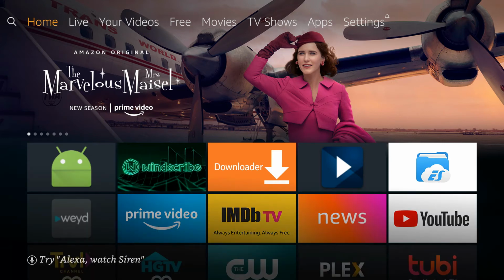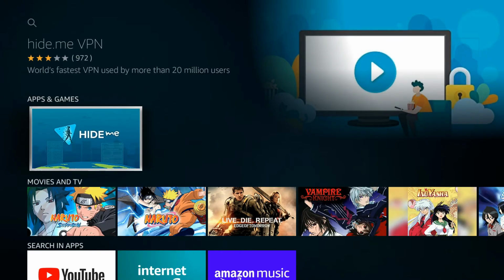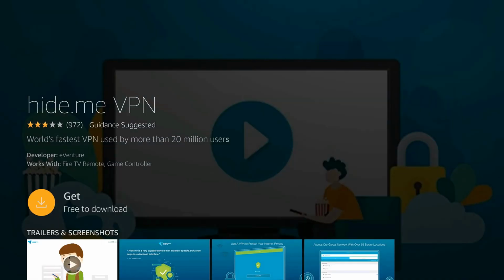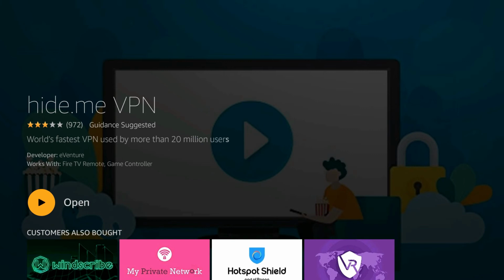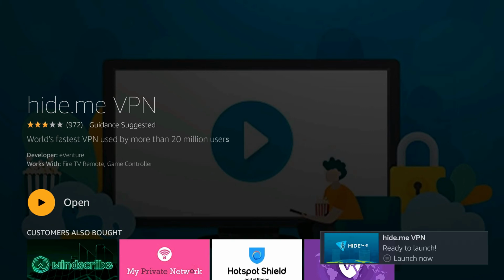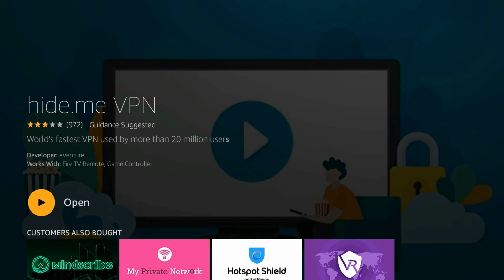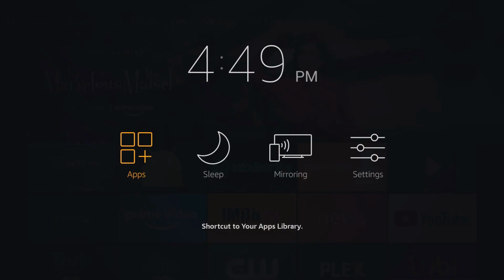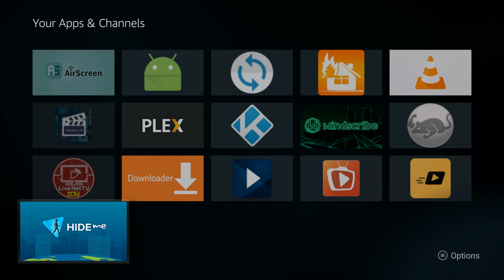How To Install HIDE ME VPN on Firestick/FireTV 4K [Step-by-Step-Guide 2020]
You use your Kodi for a variety of online activities like watching movies and listening to music. Without a Kodi VPN, your connection can be monitored and your activities tracked. When you connect to hide.me, your information is encrypted and kept safe.